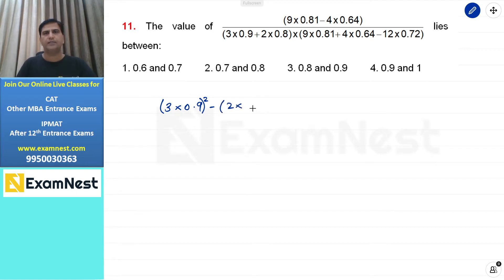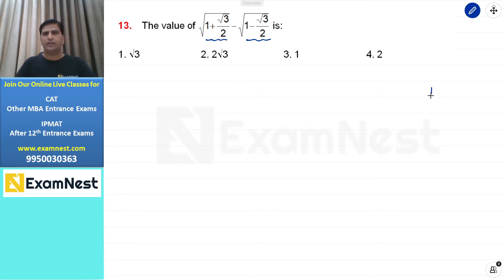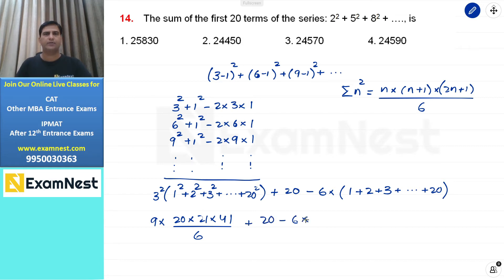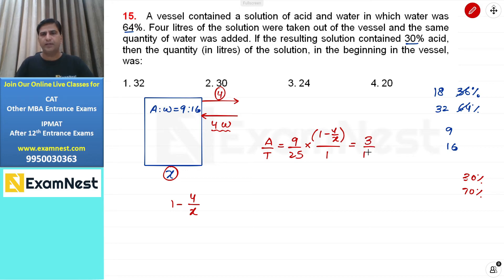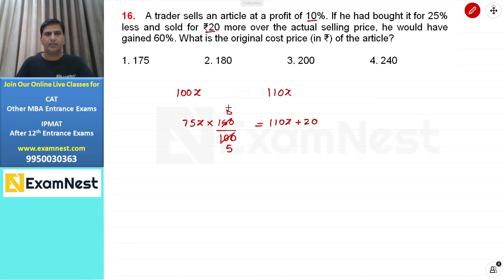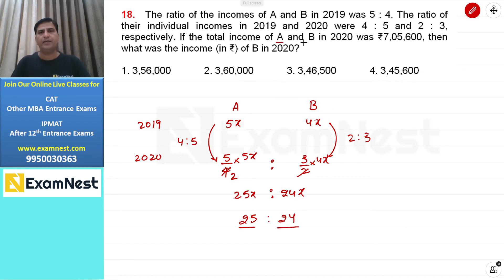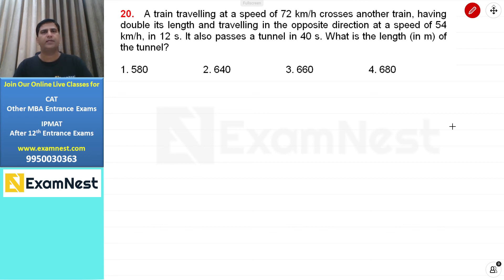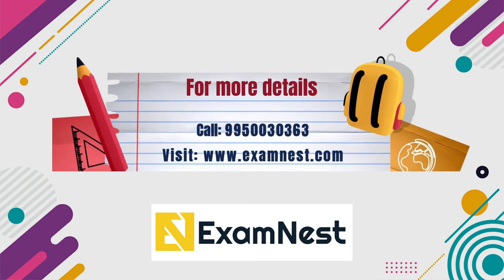NPAT 2021 | QA - 11 to 20 | Solution | NPAT Original Paper | IPMAT | CUET | Ajay Sir | Sample Paper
Watch this video to learn the quick and easy approach to solve the question asked in NPAT 2021

IPMAT | NPAT Aspirants must solve the most important quant questions asked in previous Exams. This video lesson will be helpful for aspirants planning to take CAT, IPMAT, NPAT, SET, CUCET, BBA, BHM, BJMC entrance exams. Our online course includes original IPMAT Quantitative Aptitude Questions with quick and easy solution.

About Us -